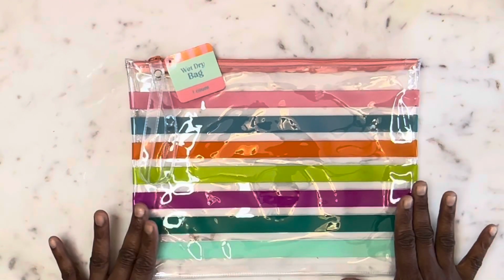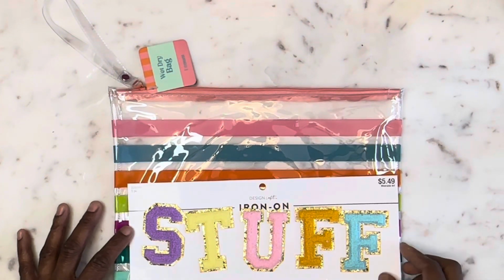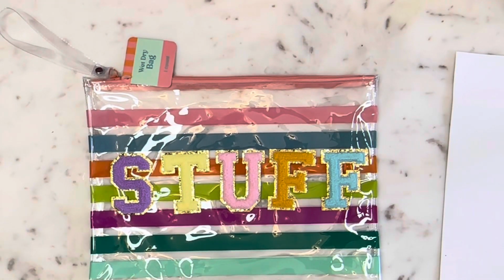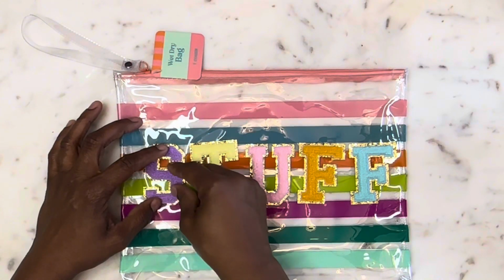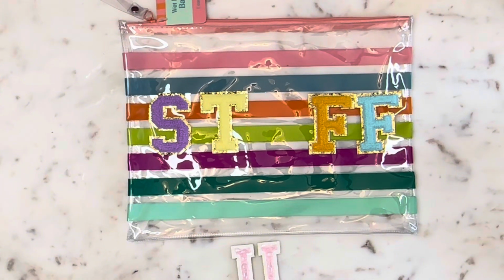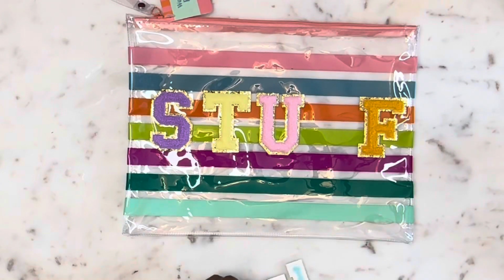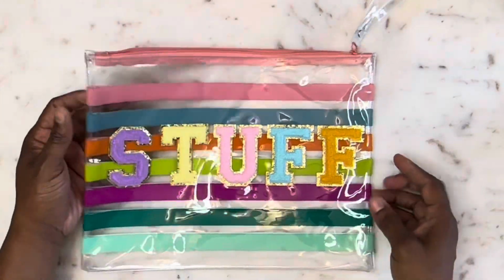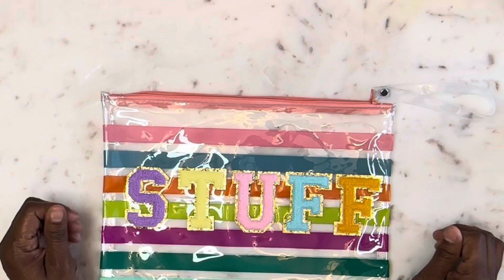DIY BOGG ACCESSORY BAG #2